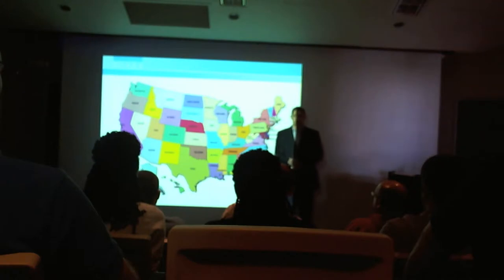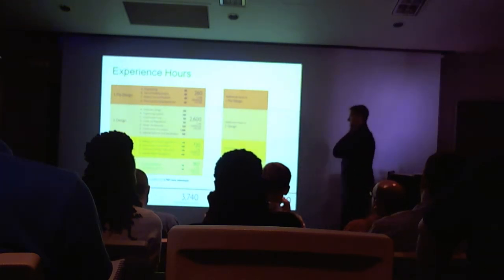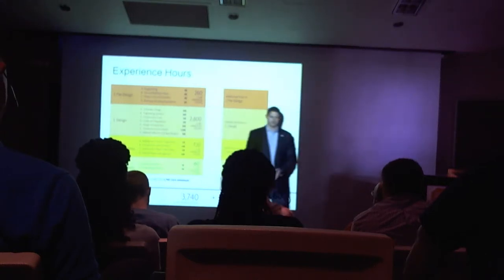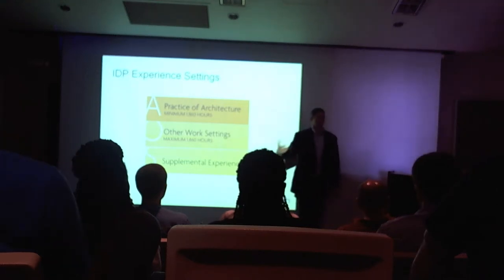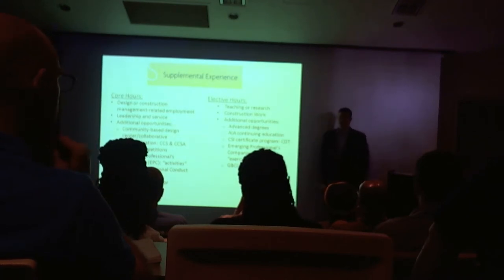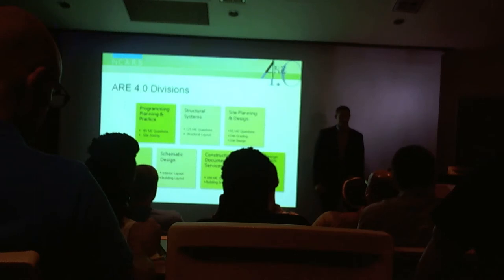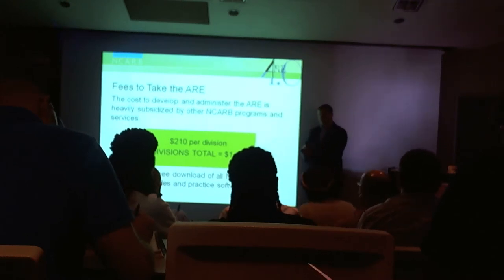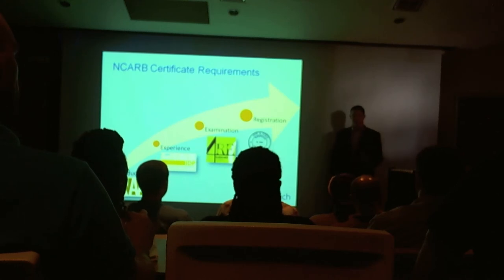FAMU SOA IDP Nov 6, 2013